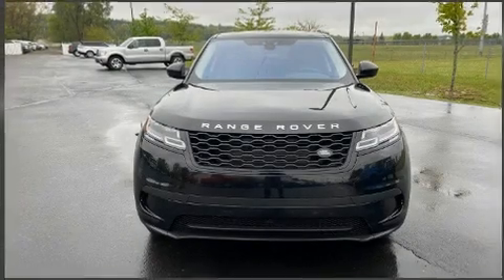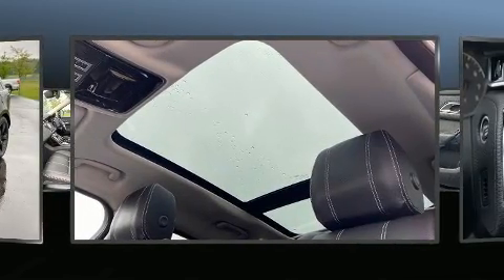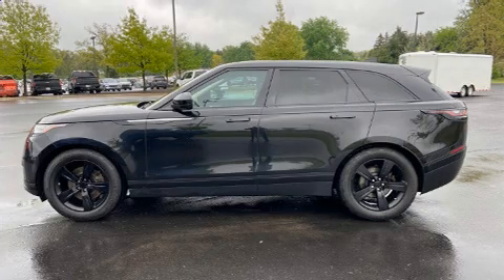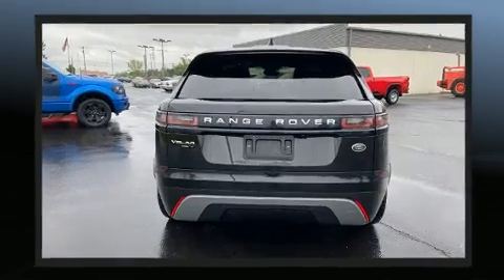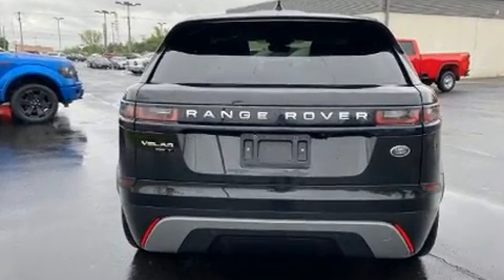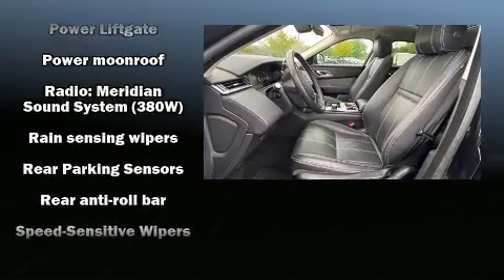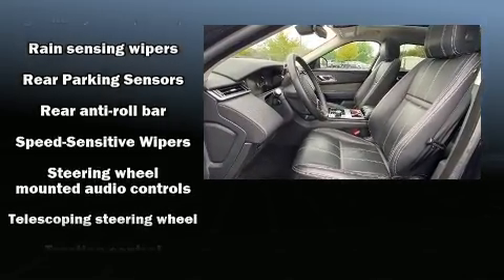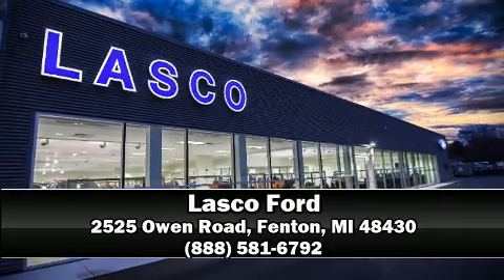2018 Land Rover Range Rover Velar P380 S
Lasco Ford
2525 Owen Road

You can expect a lot from the 2018 Land Rover Range Rover Velar. Under the hood you'll find a 6 cylinder engine with more than 300 horsepower, and for added security, dynamic Stability Control supplements the drivetrain. A wealth of standard features means that you no longer have to sacrifice. Such as remote keyless entry, front and rear reading lights, a trip computer, front bucket seats, air conditioning, a power liftgate, cruise control, and power front seats. For drivers who enjoy the natural environment, a power moon roof allows an infusion of fresh air. Safety equipment has been integrated throughout, including: dual front impact airbags, head curtain airbags, traction control, brake assist, a security system, an emergency communication system, and 4 wheel disc brakes with ABS. You'll never lose visibility with rain sensing wipers, which activate automatically when the drops start to fall. Our experienced sales staff is eager to share its knowledge and enthusiasm with you. We'd be happy to answer any questions that you may have. Come on in and take a test drive!